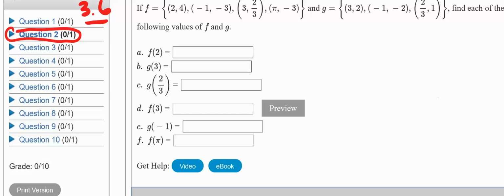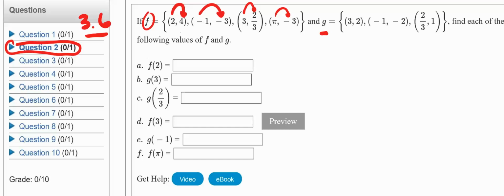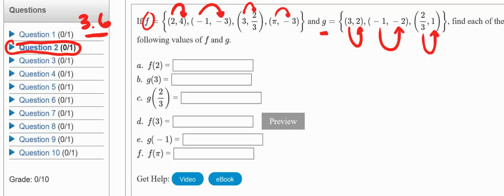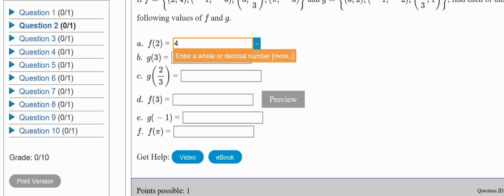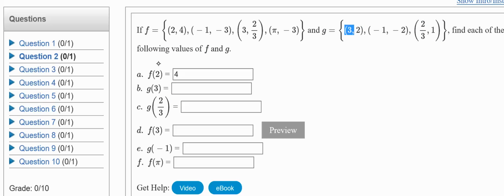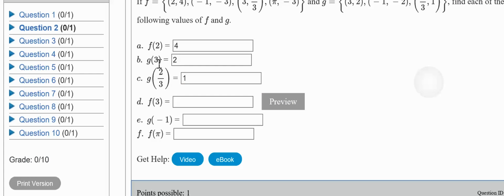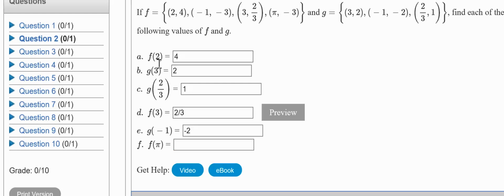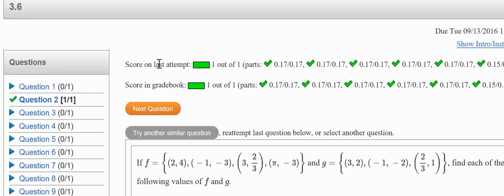MATH_63_CH3_SEC6_XYZHW_2